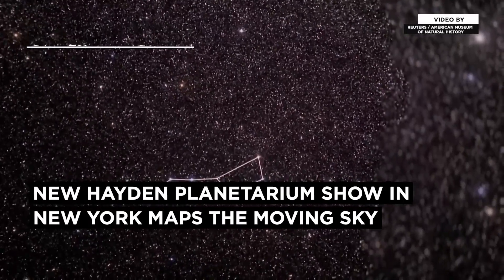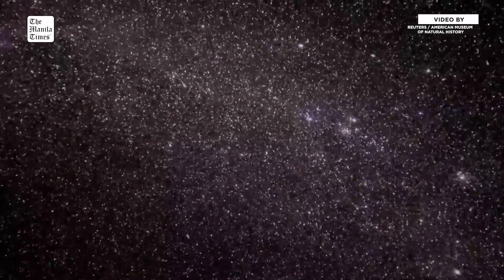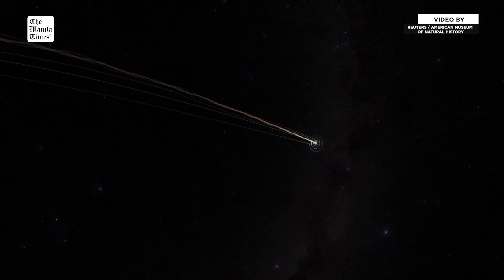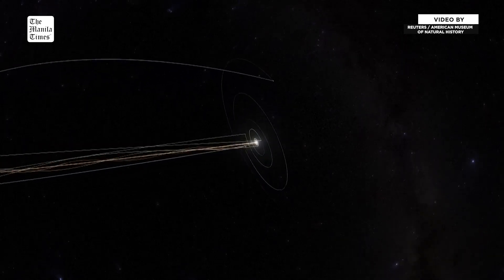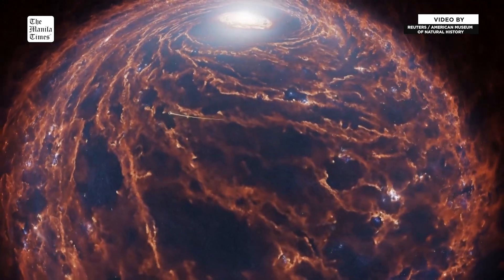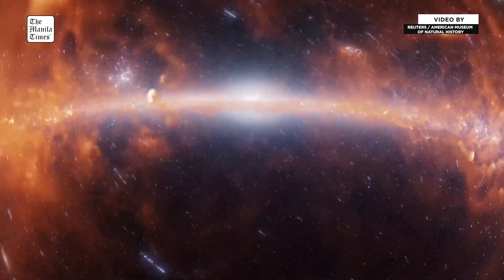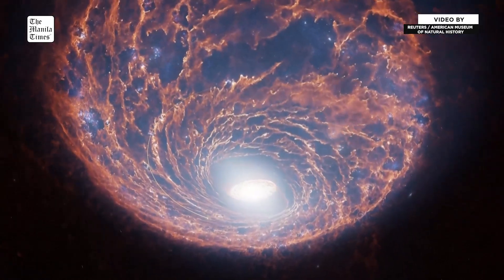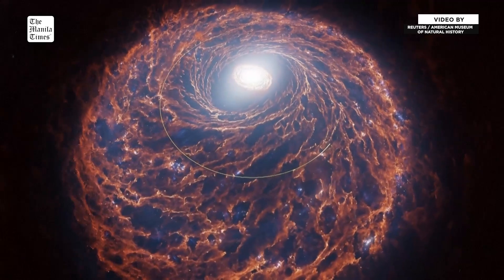New Hayden Planetarium show in New York maps the moving sky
"Encounters in the Milky Way" at the American Museum of Natural History explores the motion of our solar system through the galaxy, using scientific data and visualizations to explain how these cosmic movements have shaped—and continue to influence—our position in space.

One of the most significant findings to emerge during the show’s production came from modeling the Oort cloud, a distant region filled with icy debris left over from the formation of the solar system.

The Oort cloud visualization is just one example of how “Encounters in the Milky Way” uses data to generate new insights and drive scientific storytelling.

The American Museum of Natural History will debut "Encounters in the Milky Way" at the Hayden Planetarium on June 9. Narrated by actor Pedro Pascal, the production marks the seventh original show created for the planetarium and coincides with the 25th anniversary of the Rose Center for Earth and Space.

REUTERS / AMERICAN MUSEUM OF NATURAL HISTORY